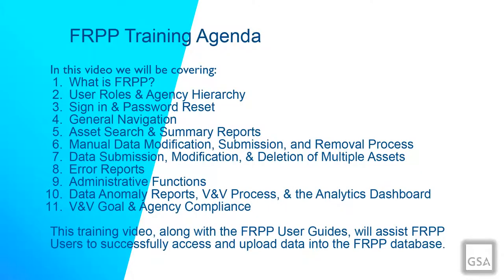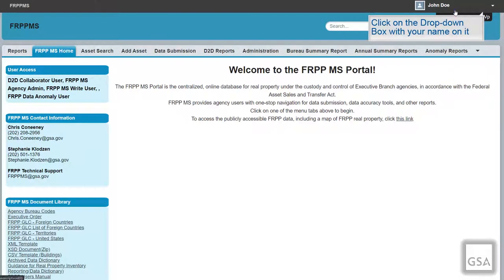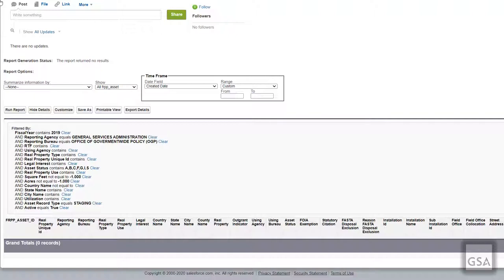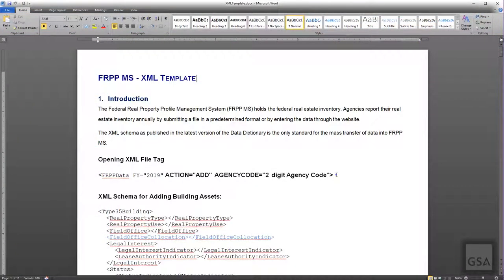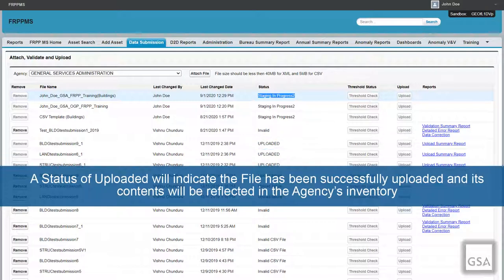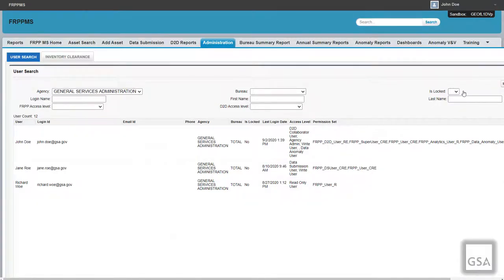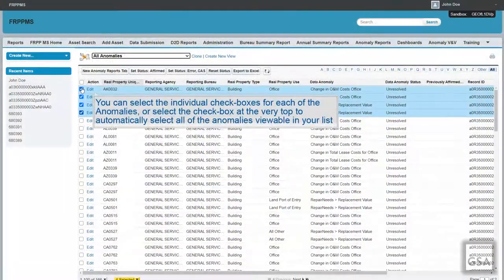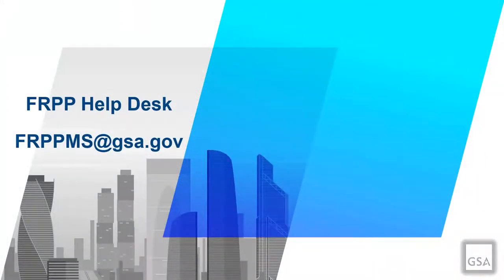Federal Real Property Profile Management System (FRPP MS) Training Video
This training video provides an overview of the new Federal Real Property Profile Management System (FRPP MS) and reviews the steps necessary to submit and confirm an Agency’s assets, as well as post submission Validation & Verification (V&V) review as mandated by law.

00:00 - Federal Real Property Profile Management System (FRPP MS) Training Video
00:12 - FRPP Training Agenda
00:54 - What is FRPP?
02:02 - User Roles & Agency Hierarchy
03:46 - Sign in & Password Reset
07:59 - General Navigation
11:16 - Asset Search and Summary Reports
14:37 - Manual Data Modification, Submission, and Removal Process
17:21 - Data Submission, Modification, & Deletion of Multiple Assets via XML
24:54 - Error Reports
29:10 - Administrative Functions
32:53 - Data Anomaly Reports, V&V Process, & the Analytics Dashboard
40:20 - V&V Goal & Agency Compliance
42:59 - Help Desk